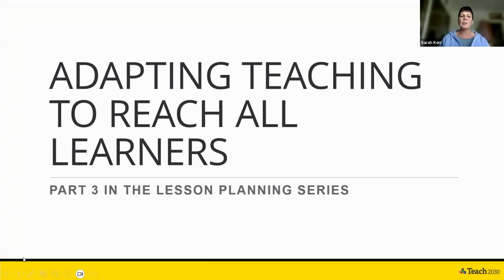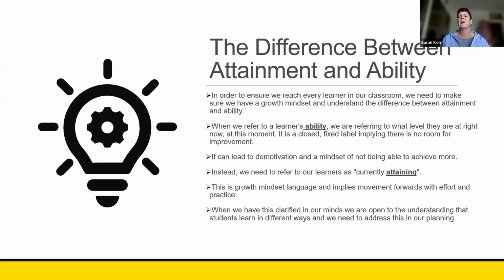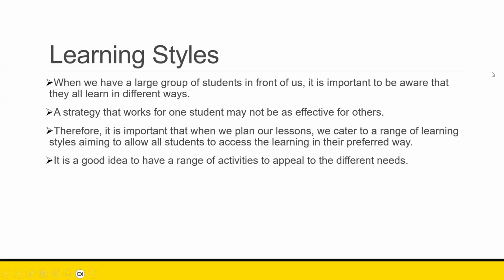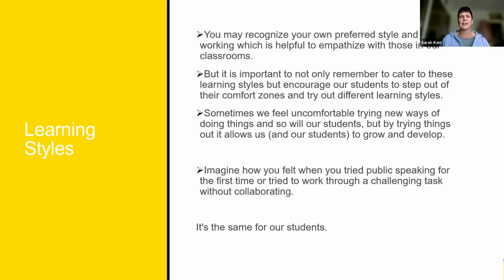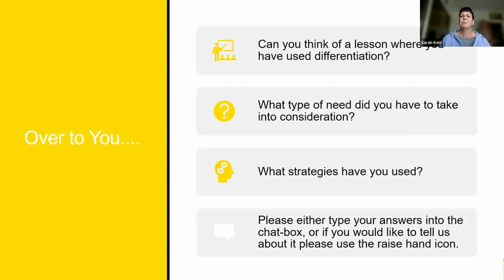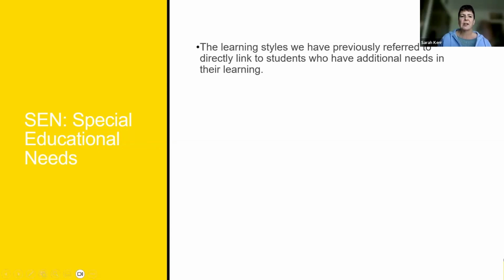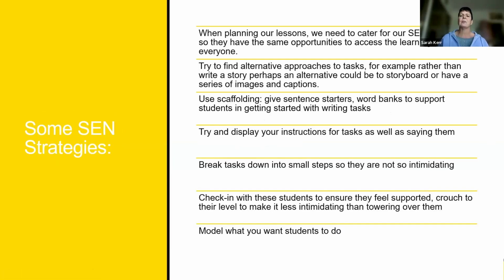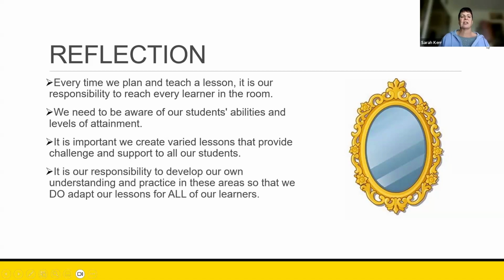Strategies for successful lesson delivery - Teach2030 Workshop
Teach2030’s final live workshop in the Importance of Effective Lesson Planning workshop series. The workshop is focused on Strategies for successful lesson delivery and was hosted by our education expert, Sarah Kerr.

👆💻 If you’d like to complete this whole workshop series and earn a certificate, sign up

🌍 Teach2030 is an online learning platform with a global community of teachers upskilling their classroom practice and digital skills, improving outcomes for their learners and building their career path.